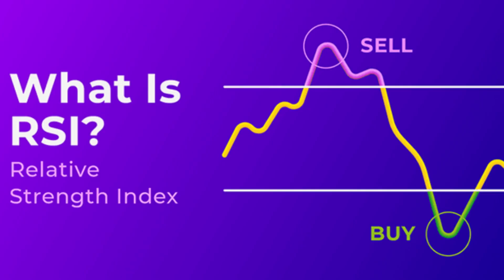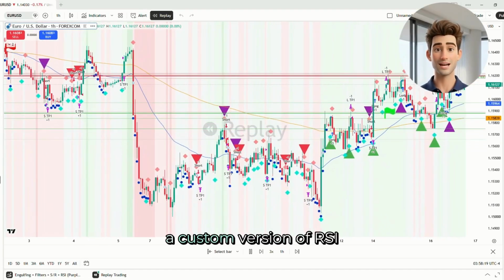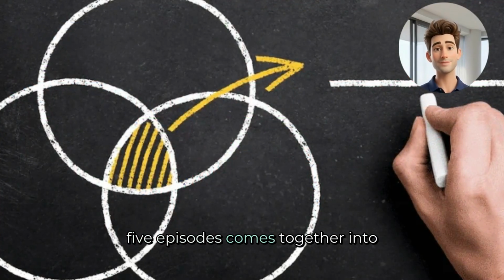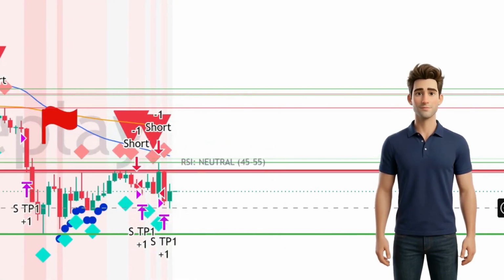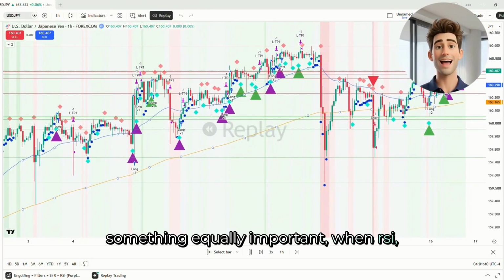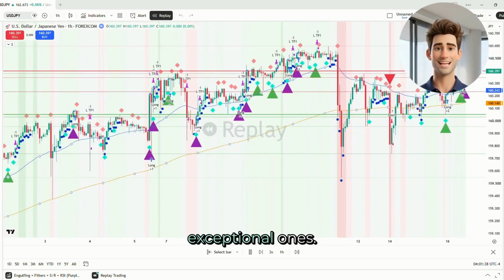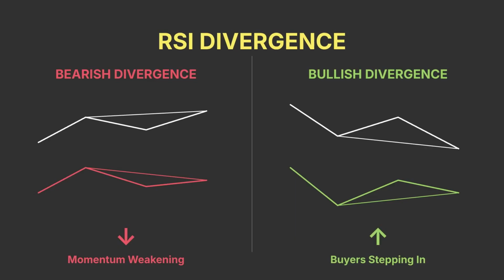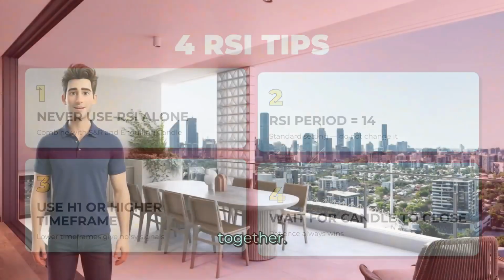EP5 — RSI Explained — How I Confirm Every Trade for Maximum Confidence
This is Episode 5 of the World Traders Paradise forex education series.
Watch all episodes in order for the complete trading system.

In this video I break down the RSI indicator — exactly how I use it to confirm my Engulfing Candle Strategy entries on Euro Dollar and Dollar Yen and why combining RSI with Support and Resistance creates one of the most powerful setups in forex trading.

What you will learn:

What RSI is and what it measures
How RSI appears as green and red spots on your chart
The Three Way Confluence Setup — S&R plus Engulfing Candle plus RSI
How RSI tells you when NOT to take a trade
RSI Divergence — the advanced signal explained simply
Four practical tips for using RSI correctly

Stay disciplined, stay patient — paradise is just one good trade away.
— Frank White
World Traders Paradise